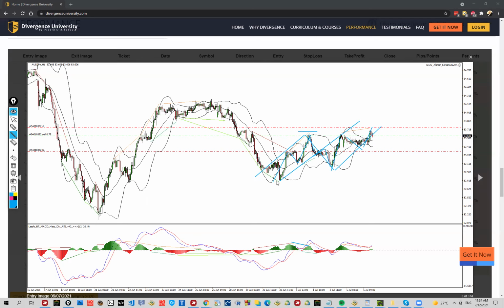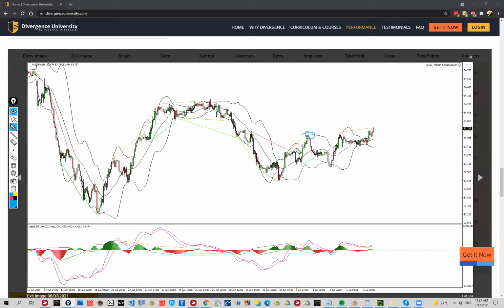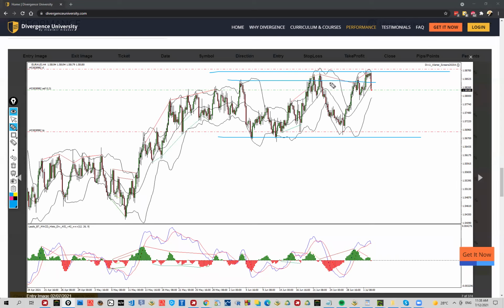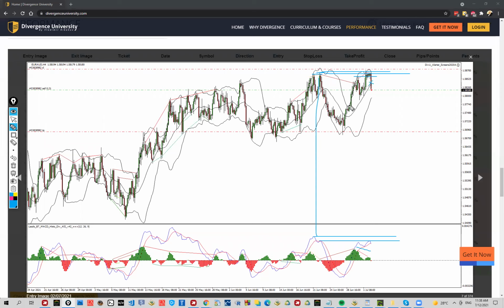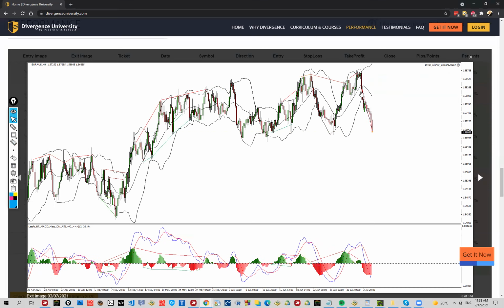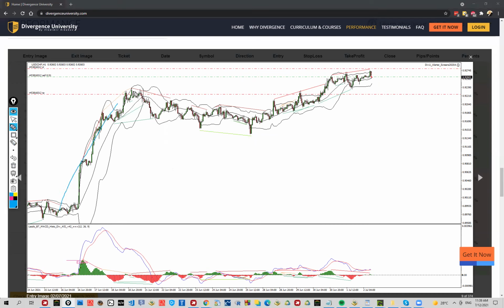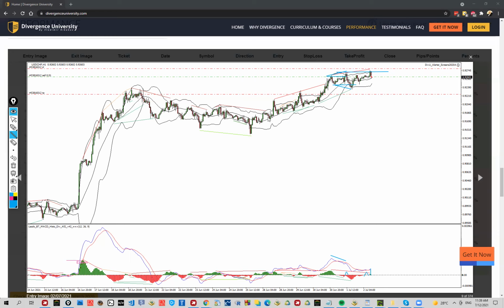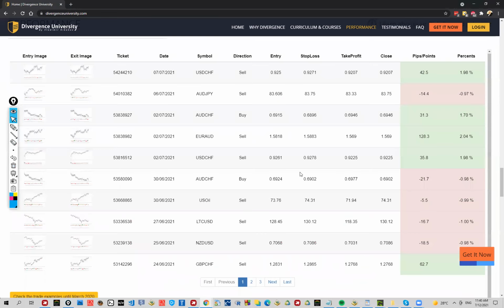Divergence and Ranges are BEST FRIENDS - Divergence University Weekly Summary - July 12 2021